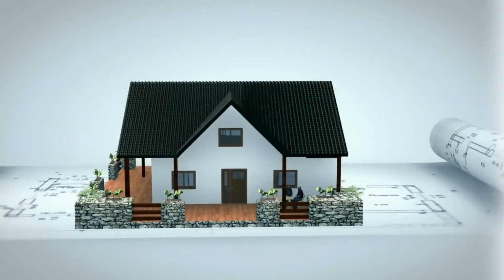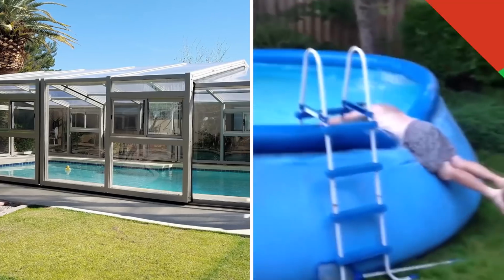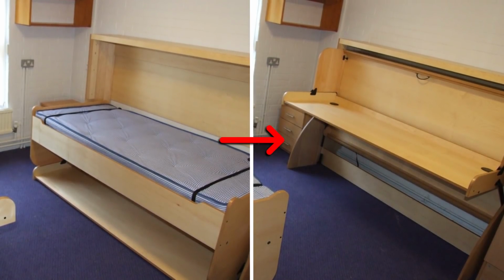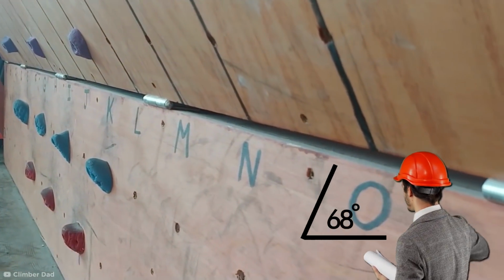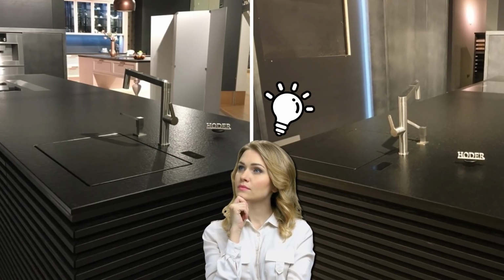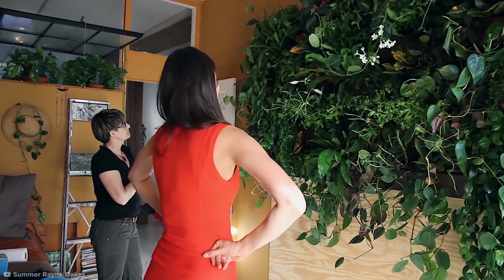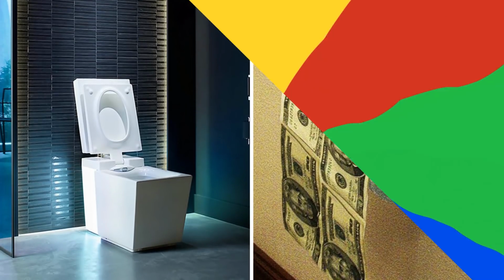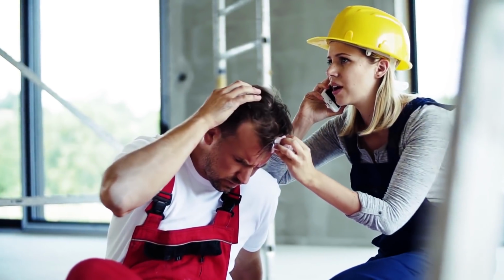Amazing Ideas To Upgrade Your Home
There are lots of amazing ideas you can use to upgrade your home. Lets find out about amazing interior design ideas to make your home awesome.

Legal Stuff.